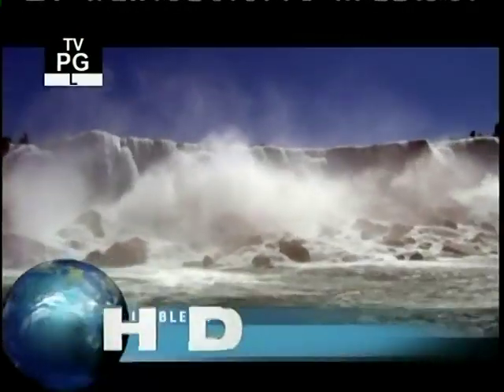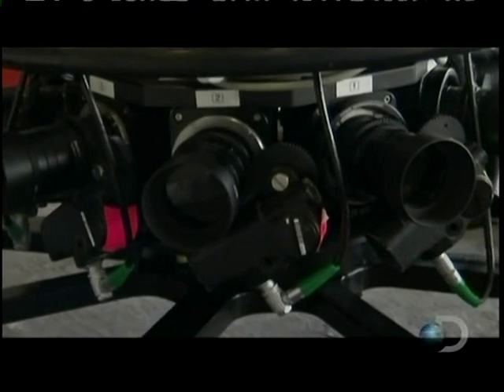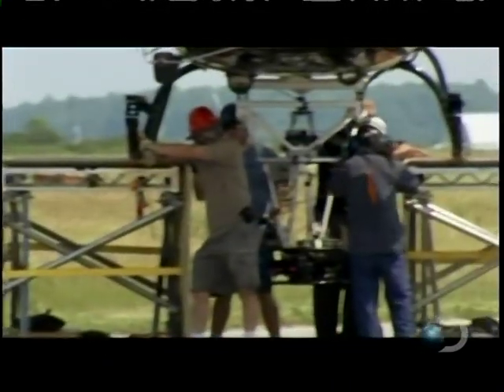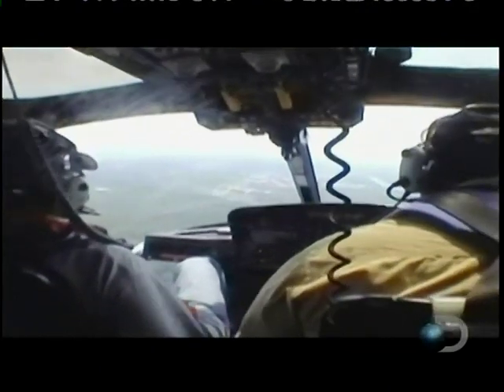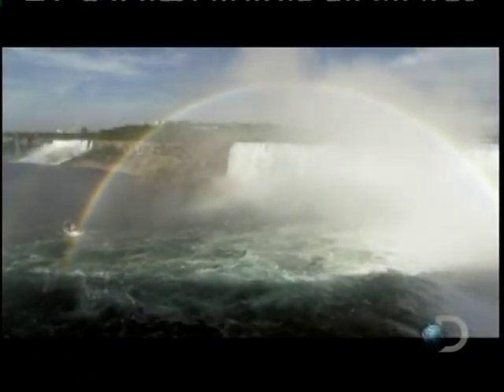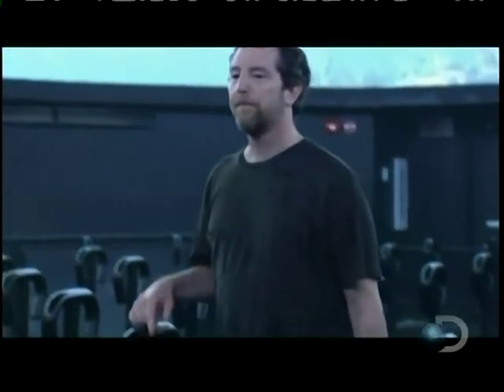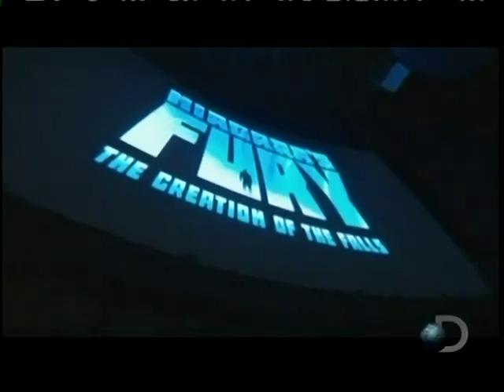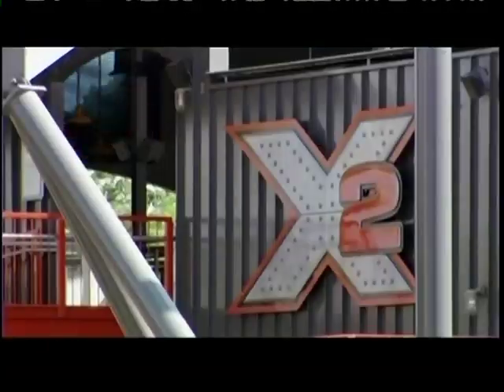Discovery Channel - Engineering Thrills Part 4 of 6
Looks much better if you click "watch in high quality" Below the video window

Explore the cutting edge technology being used in today's futuristic theme park rides.

Original air date 8/25/08 on Discovery Channel